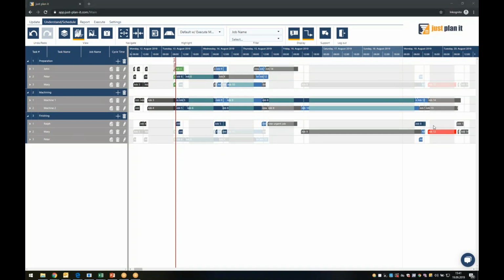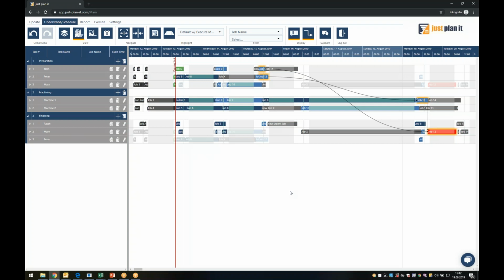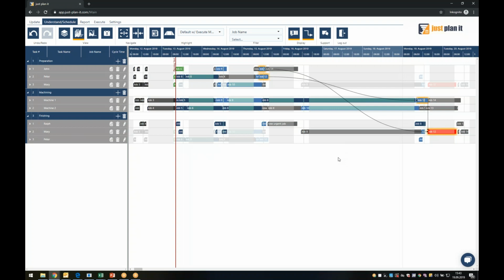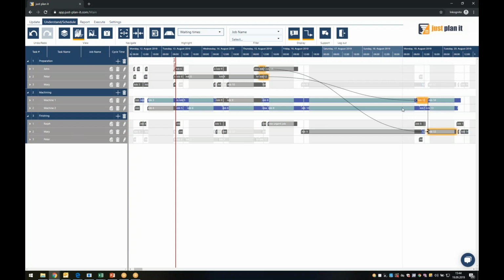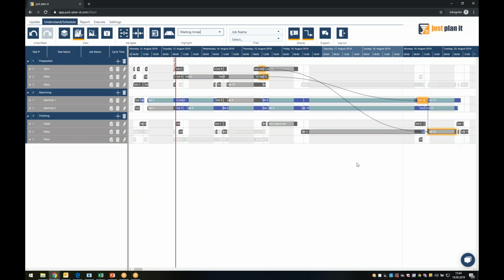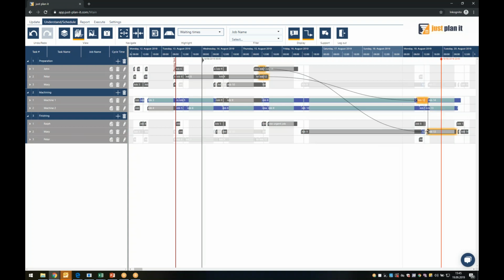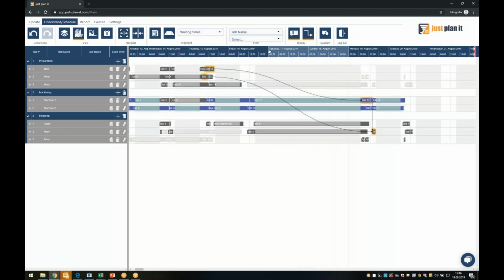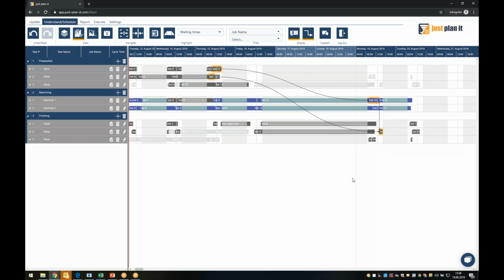Use Case: Spotting bottlenecks and maximize throughout through production scheduling